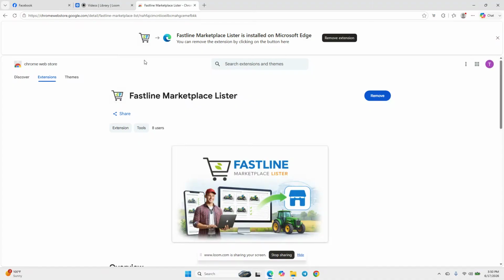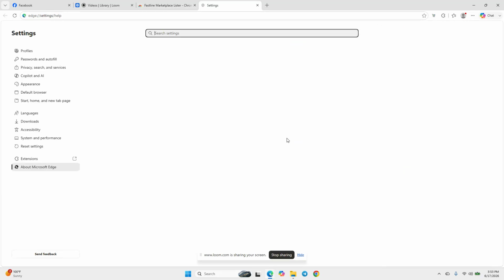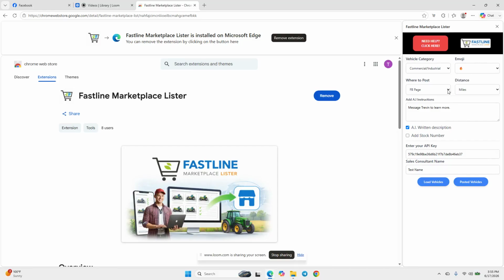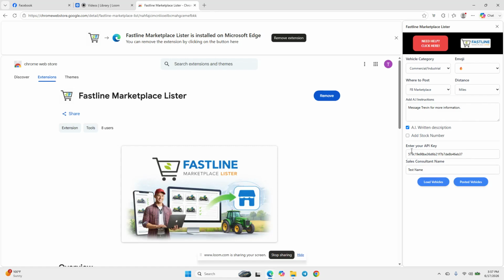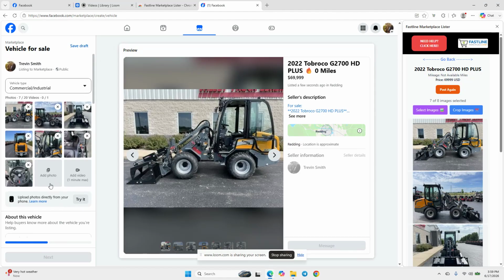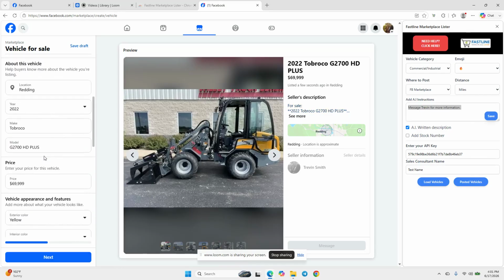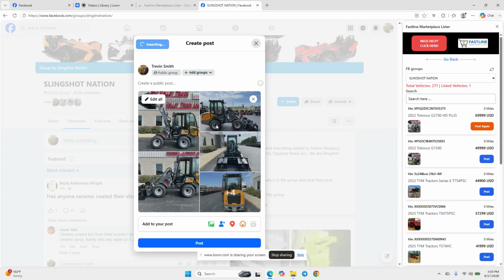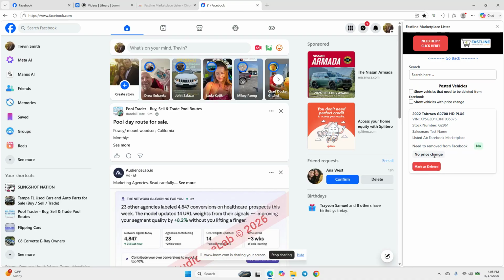How to Use Fastline Marketplace Lister (Step-by-Step Demo)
Learn how to use the Fastline Marketplace Lister to post your equipment to Facebook Marketplace quickly and efficiently.
In this step-by-step training video, we walk through everything you need to get started—from installing the Chrome extension to connecting your inventory, creating listings, and posting to Marketplace, Facebook groups, and your business page.
You’ll also learn how to:

Load and manage your inventory inside the tool
Use AI to generate listing descriptions
Edit photos and listing details before posting
Post to Facebook Marketplace, groups, and your page
Track listings and manage updates like price changes or sold items

Fastline Marketplace Lister is designed to save you time, eliminate manual work, and help you reach more buyers where they’re already searching.
If you have questions or need support, use the help button inside the tool to connect with our team.